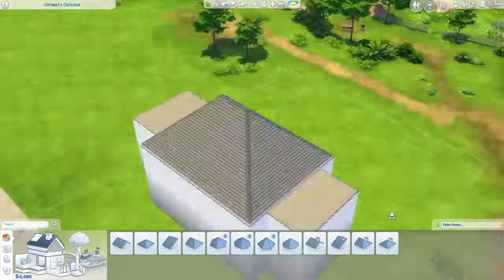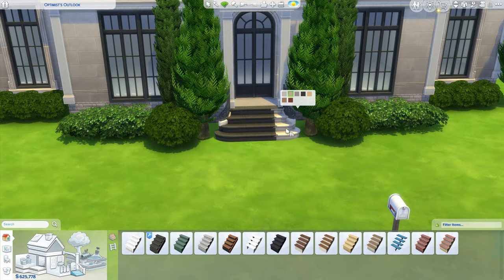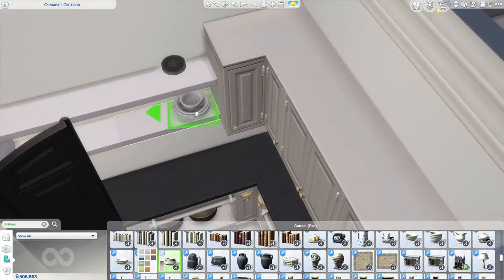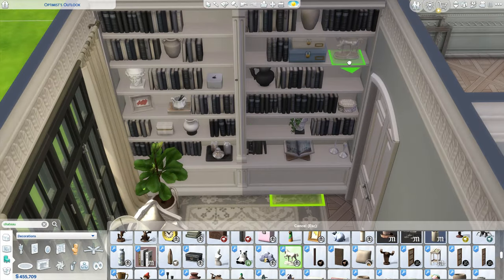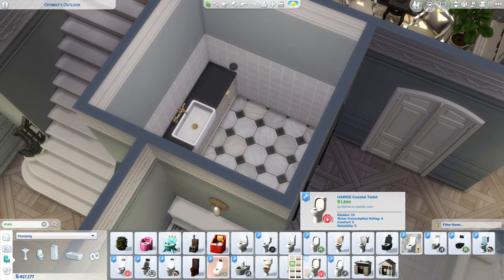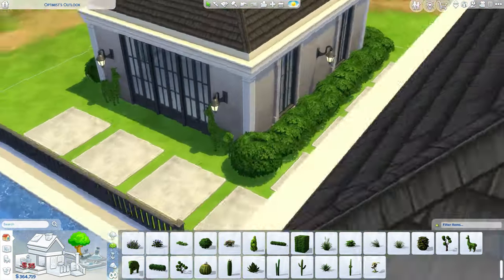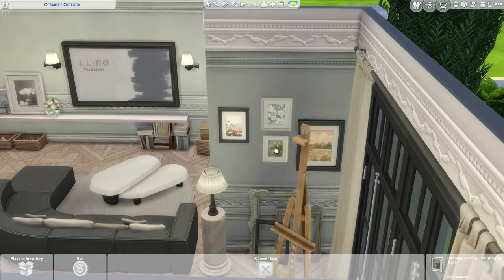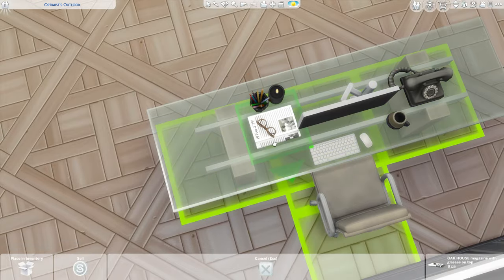Modern French Chateau // The Sims 4 Speed Build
Really out of my comfort zone with this one. I felt like I was summoning the spirit of BojanaSimsYT the entire time lol.

Download this build on The Sims 4 gallery by searching ProfessionalWomanChild or TheCrimsonShade